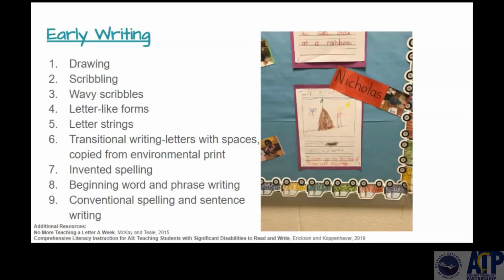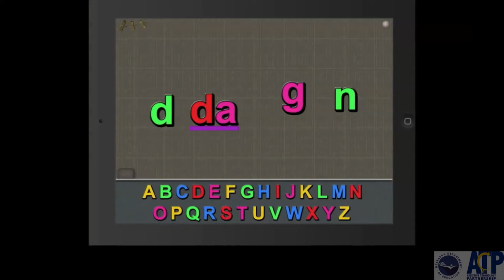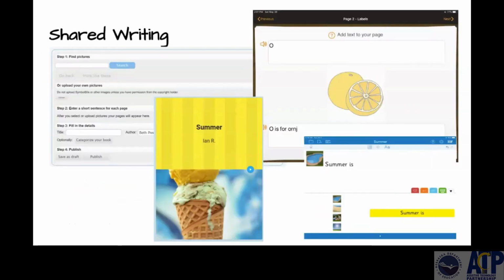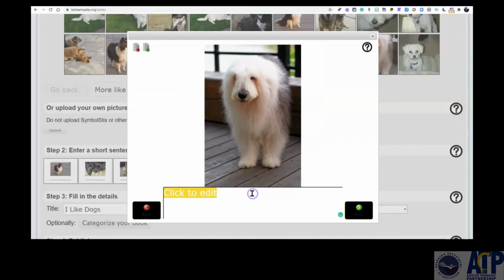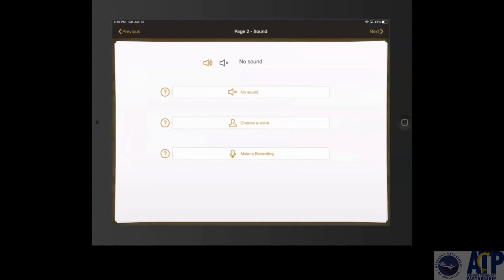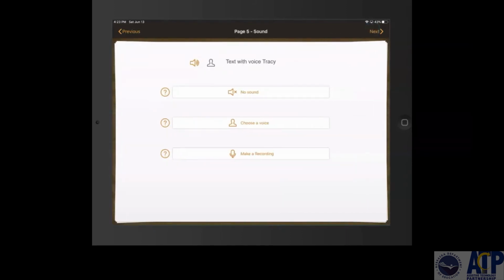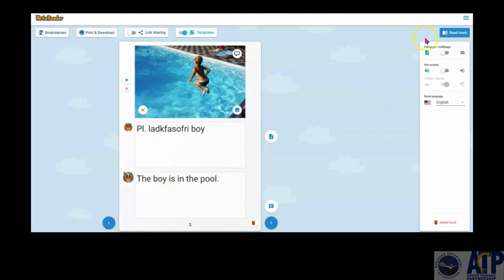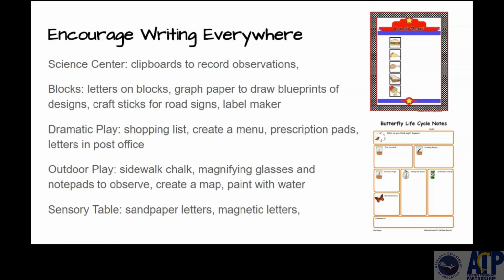Technology Tools to Support Early Literacy - Early Writing Tools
This session will explore strategies and resources that support young children in exploring writing tools, moving from drawing and scribbling to making letters, and establishing an understanding of the power of expressing their own thoughts in print as the foundations for early writing skills. We will examine instructional routines and resources that help young learners develop as emergent writers. The session will examine both digital and low tech resources that are integral components of successful early literacy programming. There will be a specific focus on ensuring that early literacy instruction is accessible to children with communication and physical disabilities.

Learning Outcomes:
Participants will be able to:
1. Describe 2 ways that early writing can be supported by digital technology
2. Describe 2 ways that early writing can be supported by low tech resources
3. Identify 2 resources that educators can provide access to literacy instruction for young children with communication and/or physical disabilities